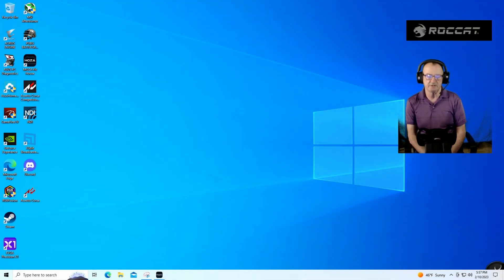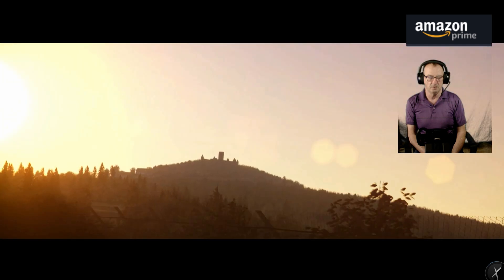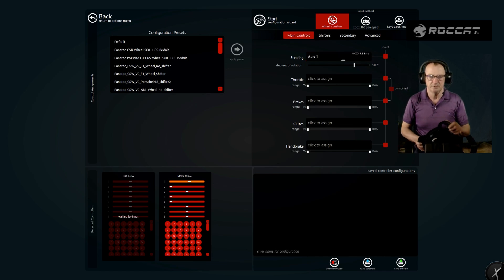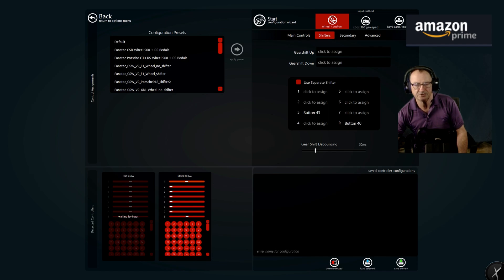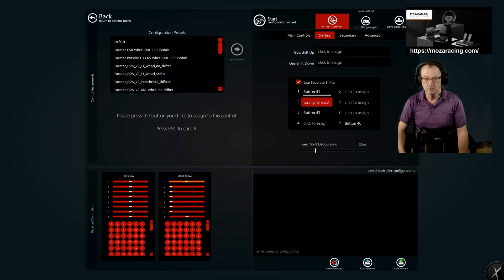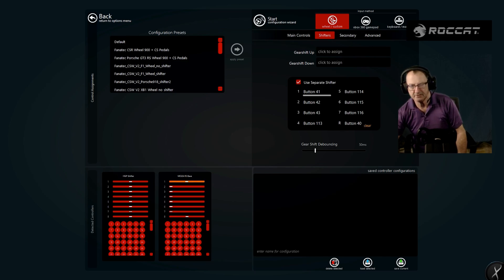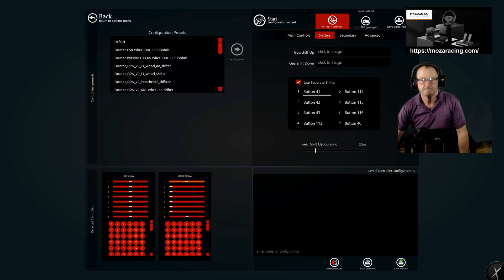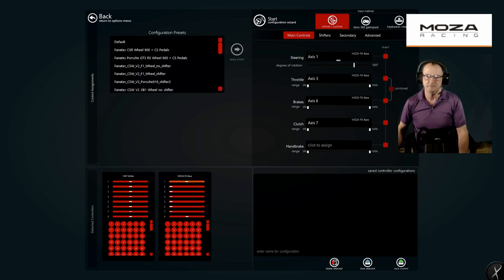How to Configure your Moza HGP Shifter in Assetto Corsa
Today  We are going to take a quick look on how to configure your  moza Wheel Base, Pedals and the New Moza HGP Shifter in games like Assetto Corsa